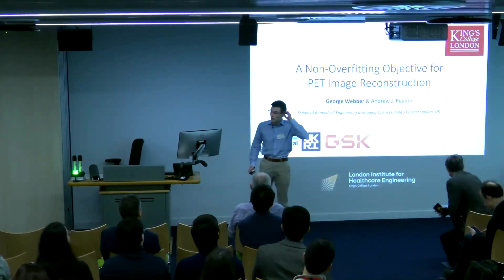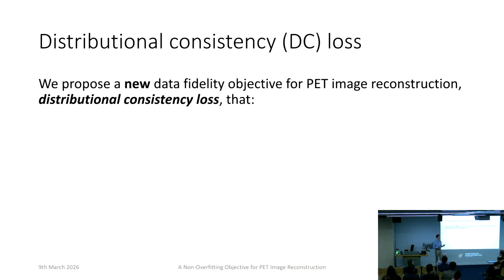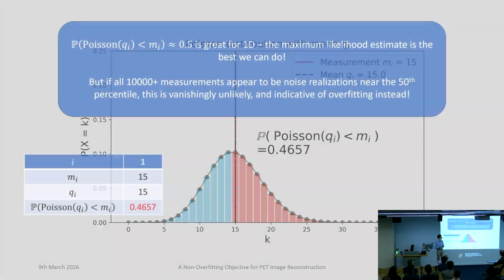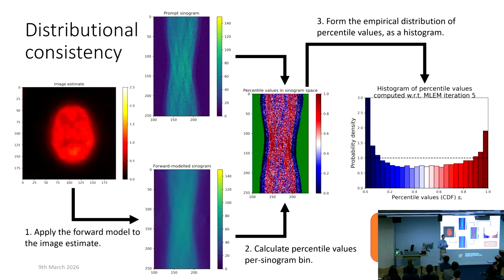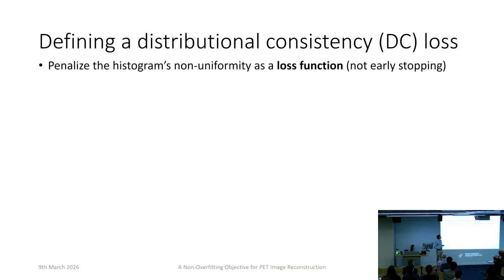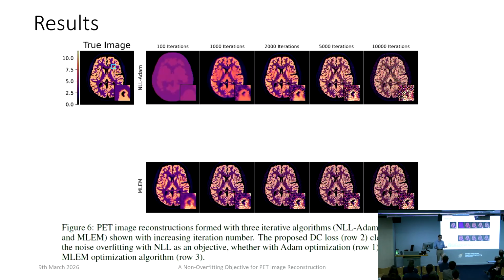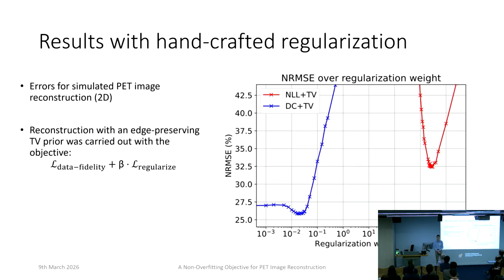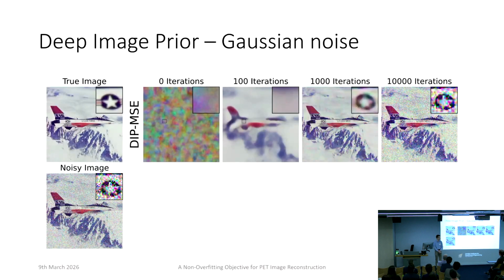A Non-Overfitting Objective for​ PET Image Reconstruction, George Webber